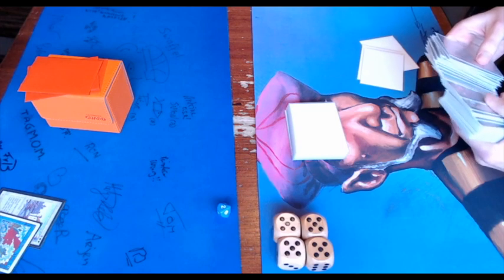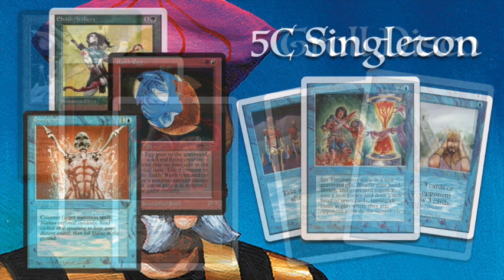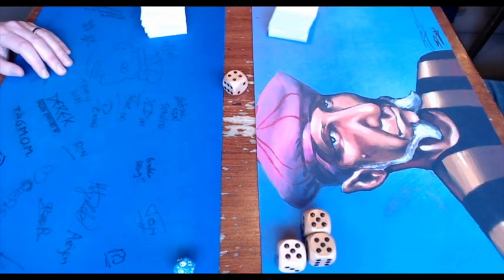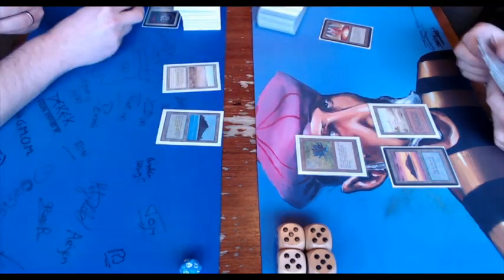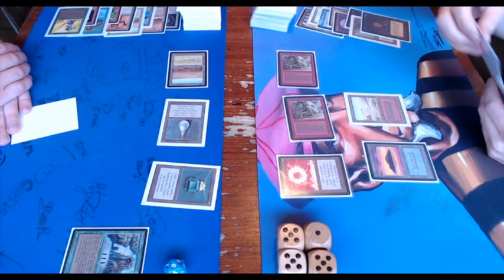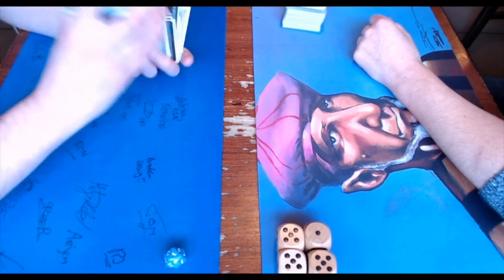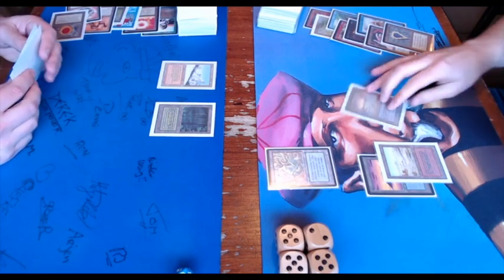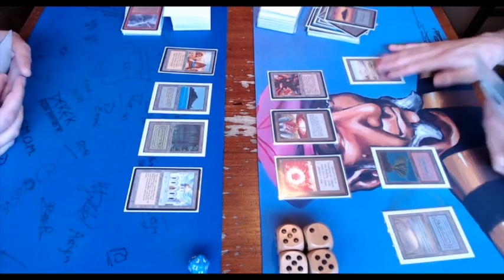Troll Disco vs 5C Singleton | Old School Magic the Gathering 93/94 | 162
In this match-up we see two great players bringing two great decks to the table. Richard is playing his packing a deck full of singles, including. stunning Elvish Archers! He is taking on the trolls of Evert, who is complementing his troll disco brew with some unexpected choices. All in all, an old school MTG match with enough power, crazy spells and quick action!

04:35 Take me straight to the games!

This Old School Magic Game plays according to the Swedish B&R list and rules. Would you like to know more about the rules? Take a look at the rules vid